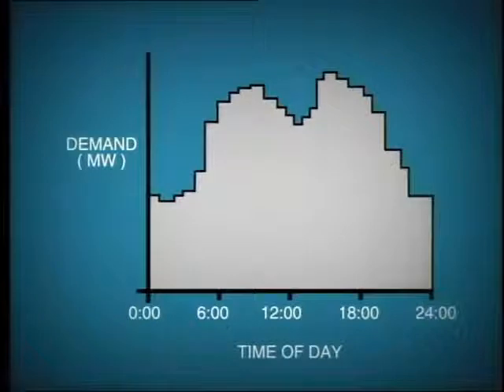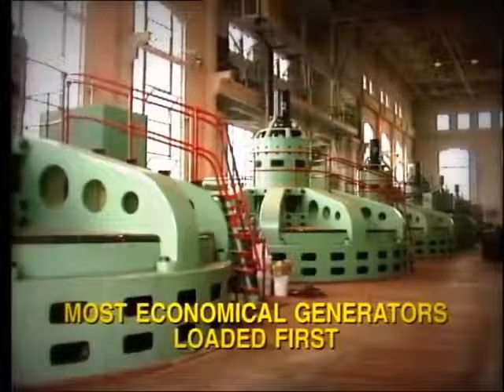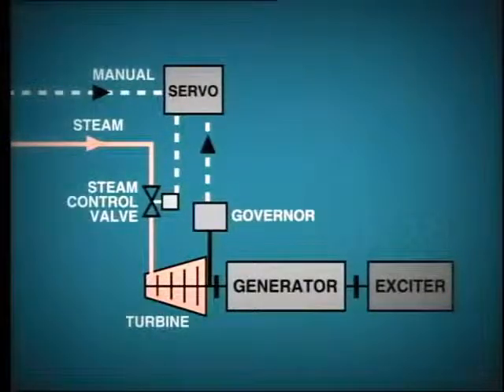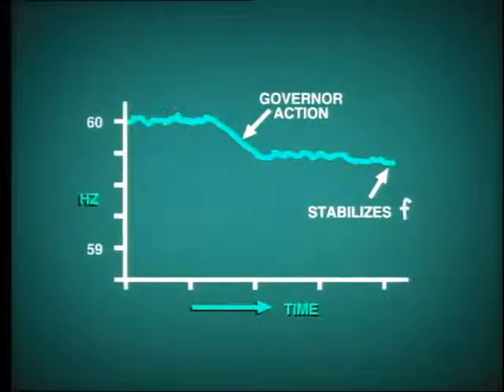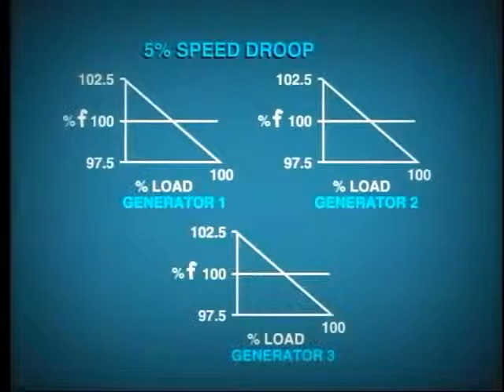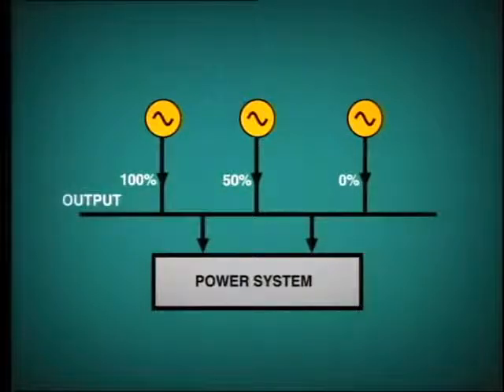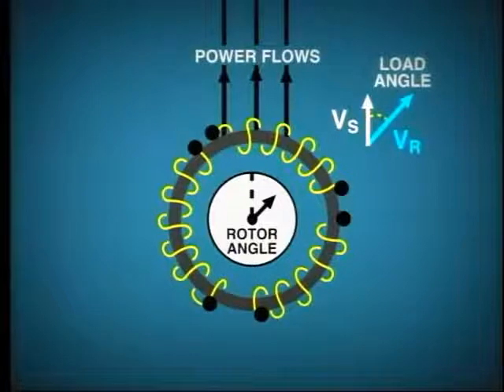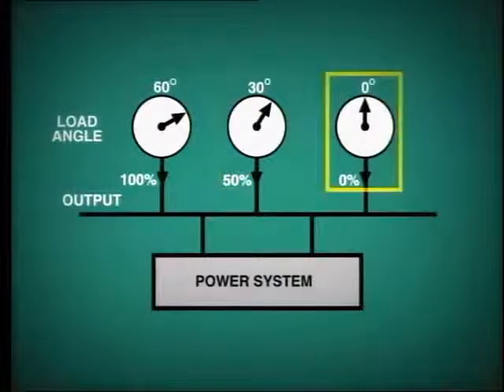Generator Megawatt Control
Generator Megawatt Controler